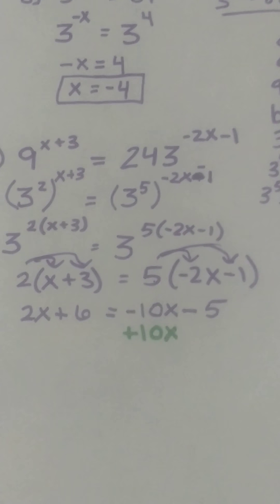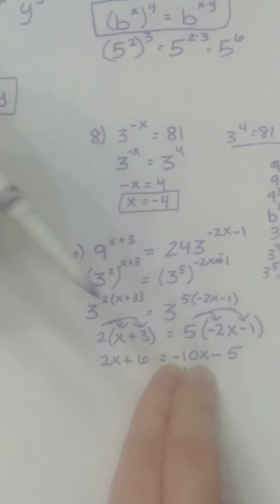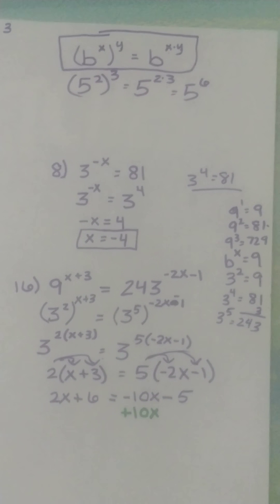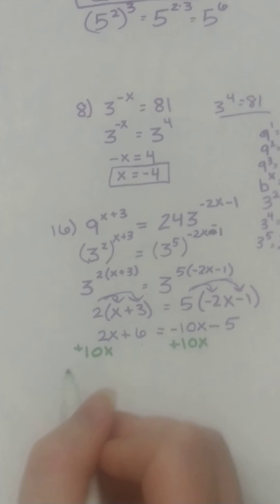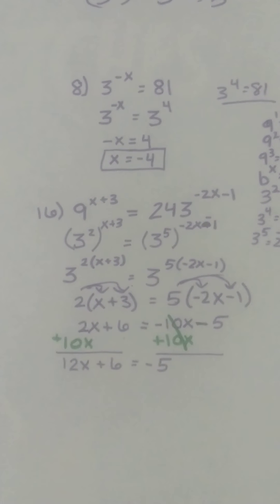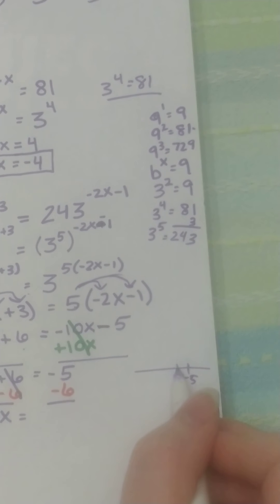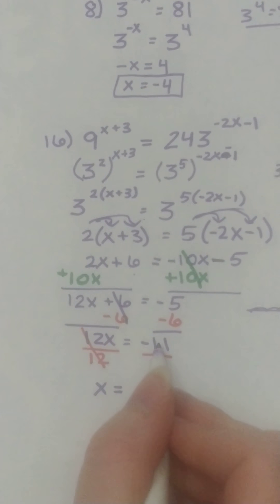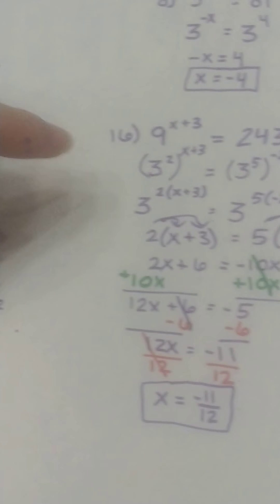Solving Exponential Equations PT. 2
Sorry for the cut off! Here's the end of the problem.